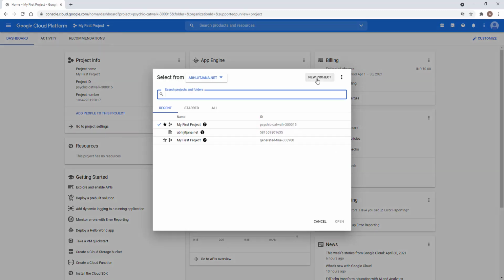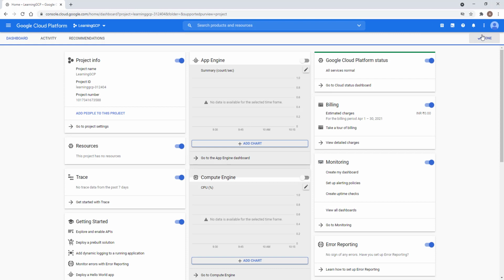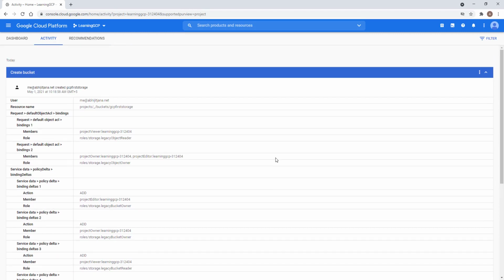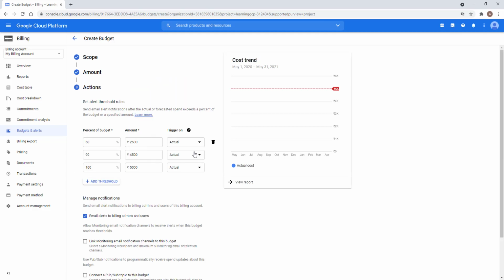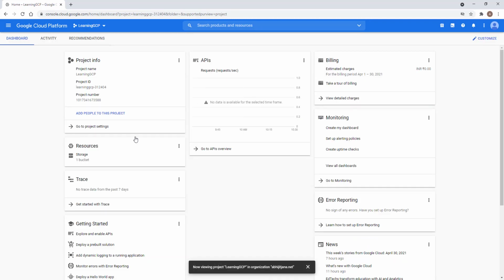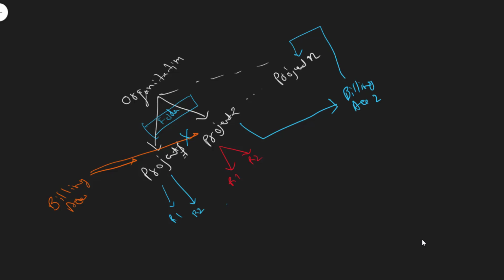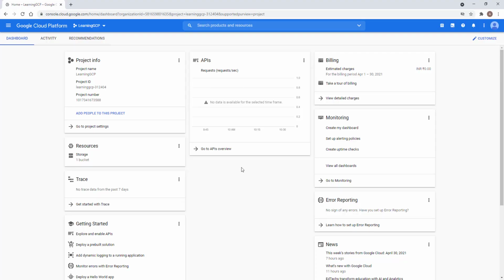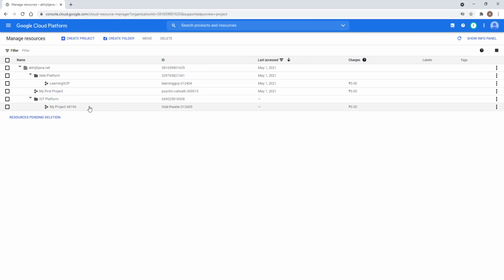Google Cloud Projects Overview | Beginners Guide To Google Cloud Platform (GCP) | Part 5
📢 Welcome to the Beginners Guide to Google Cloud Platform Series 📢

👉 Learn google cloud platform using step by step guide 👈

👉 In this video, we are going to explore Google Cloud Projects, Google Cloud Platform Resources. We will clear our fundamental understanding of Billing, how it is linked with projects, and how to check Billing's status.

00:00​ - Introduction
00:42​ -  google cloud projects overview, create projects
02:40​ - google cloud platform resources, linked with projects
04:40​ - Overview of billing
06:00 - Create budget and alerts for cost consumption
07:32 - Multiple billing accounts and mapping project with a billing account
09:10 - Organization, Folder, Project, Resource structure in Google cloud platform
13:10 -  Organizing projects with folders
15:35 - Summary and next steps

👨🏽‍🎓  Series Details  👨🏽‍🎓

💼 Prerequisite: Just get started. No prior knowledge of cloud computing or Google Cloud platform knowledge is required. 🎯

In this series of videos, we will understand the fundamentals concepts of Google Cloud Platform, the different types of platform services that google cloud provides, and how to use those services to build cloud solutions in a complete demo-oriented step-by-step guide.  🔧 🔨 ☁️ 🚀

📑 Course Content :

📌 Understand Google Cloud Platform API and Services
📌 Learn About Identity, Roles, and Access Control
📌 Using Google Cloud Shell
📌 Exploring Google Cloud Code with Visual Studio Code
📌 Understanding Google Compute and Serverless Services
📌 Explore Google Cloud Platform Storage  and Database Services
📌 Learn Big Data Services offering from Google Cloud
📌Overview of Google Cloud Networking Services
📌 Introduction to Google Cloud AI & ML Platform
📌 Overview of DevOps for Google Cloud Platform
📌 Understanding Google Cloud Pricing Calculator
📌 Quick Overview of Google Cloud Platform Mobile Apps
📌 Building an End to End Solution using Google Cloud
📌 Series Summary,  Closing Notes,  and Next Steps

Will keep the links updated as I make progress in recording the series.

You can learn about the google cloud platform in a straightforward and demonstrated way through this series of videos.  🎓

Planning for Associate Google Cloud Engineer Certification 🎓  -  This series of videos will give you a solid foundation. 🕶

💡  Gadgets I Used for Recording this youtube Series video :

🎤 Condenser Microphone
📈 Digital Graphics Drawing Pen Tablet